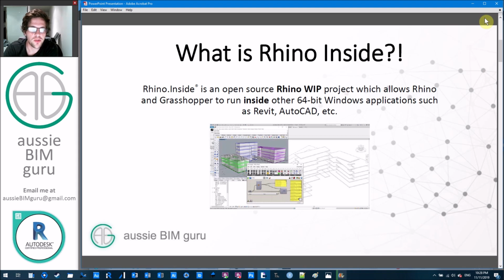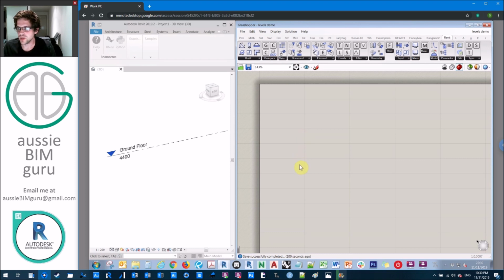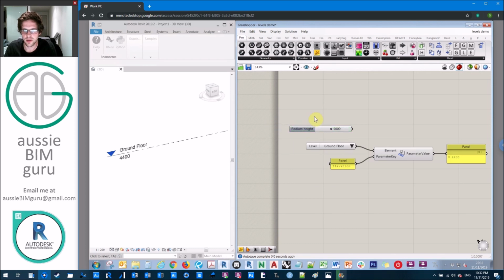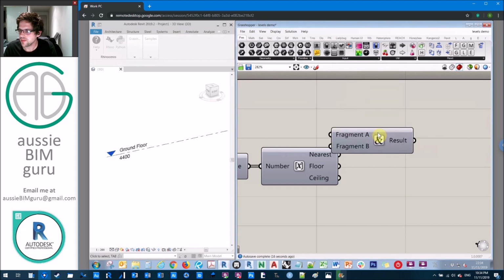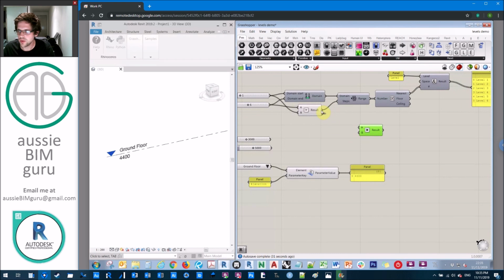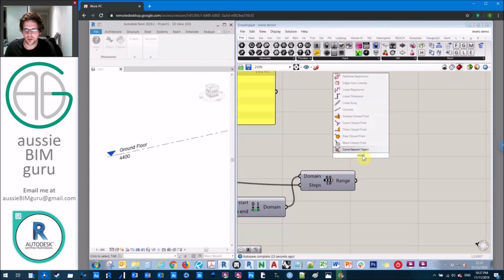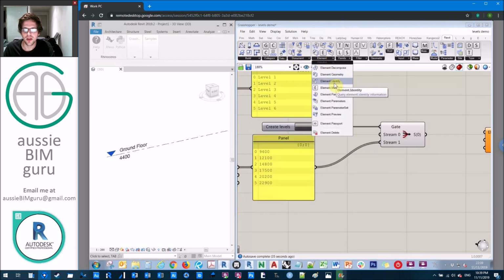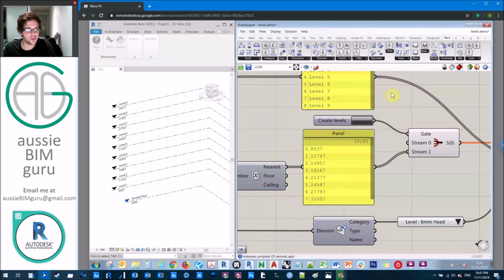Rhino Inside: Create Revit Levels (Part 5)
In the last part of the series, we used Rhino Inside to create Grids, this time to look into creating Revit levels! I show how you can set up some basic ranges and use a stream filter to form a simple tool which can dynamically create a set of building levels.